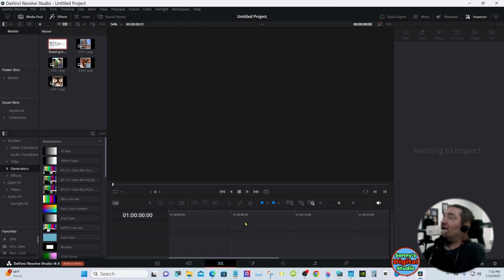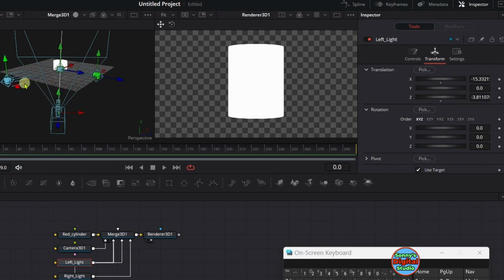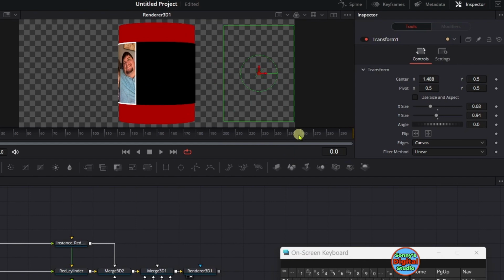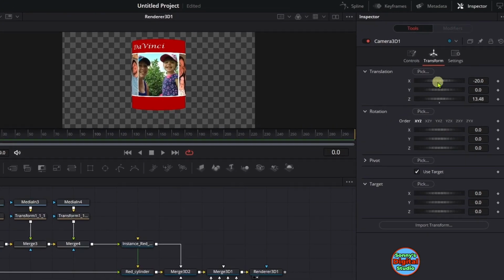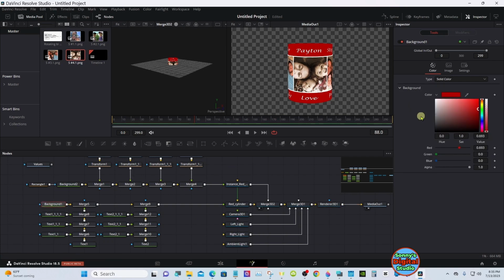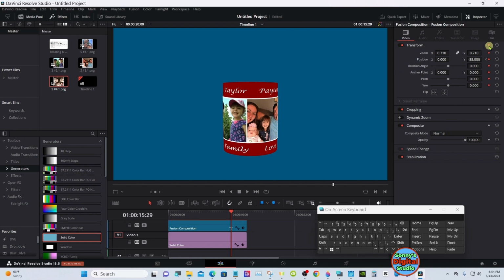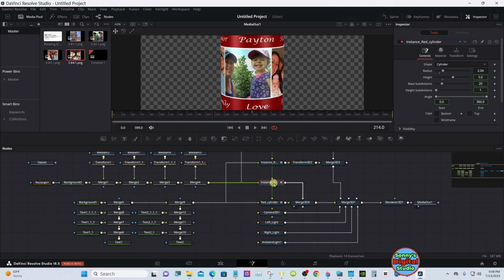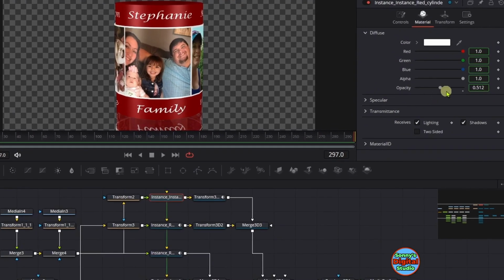Unlock the Magic of DaVinci Resolve 18.5: Bi-directional Picture Cylinder Tutorial!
This one is different than the last one. In this one the top and bottom rotate one way and the pictures rotate the opposite direction.